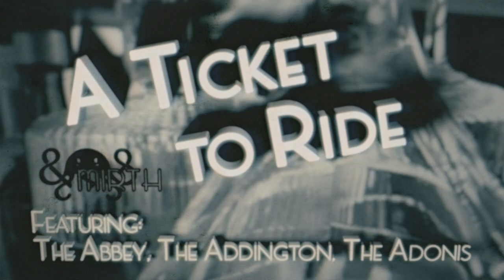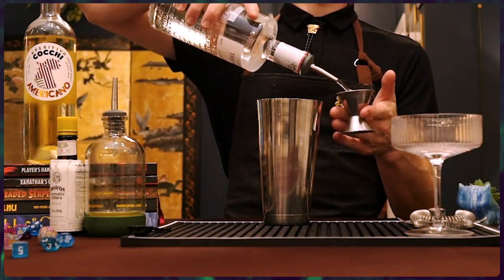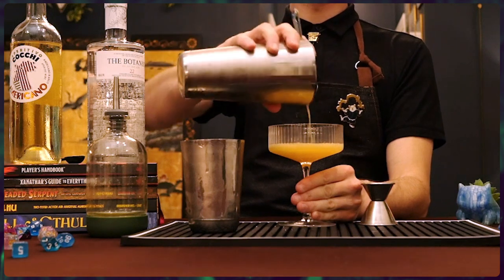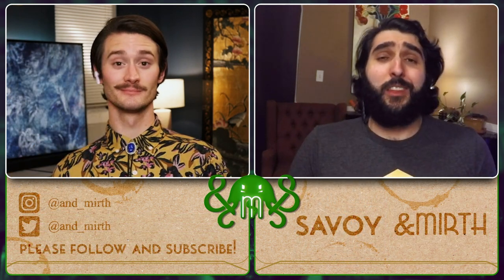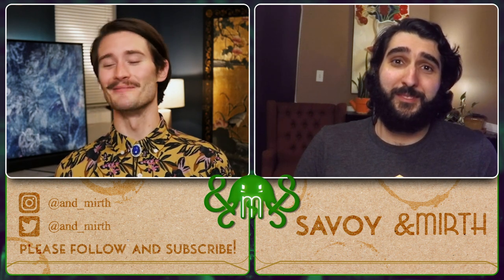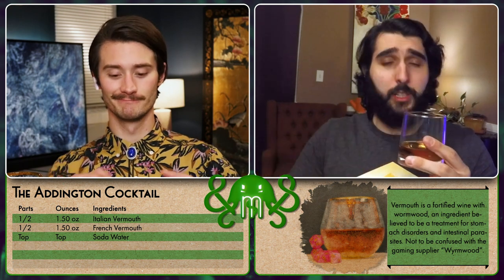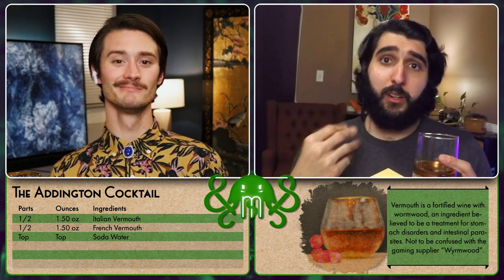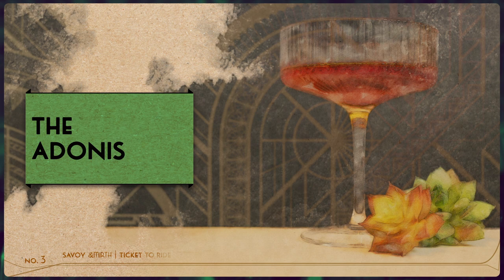Talking TICKET TO RIDE & Tasting Cocktails 1-3 | [EP 1] A Ticket To Ride | SAVOY &Mirth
Join Matt and Anthony as they hop aboard Ticket to Ride and enjoy The Abbey, Addington, and Adonis cocktails.

[06:13]
Board Game of the Week: TICKET TO RIDE
Published by: Days of Wonder
Player Count: 2-5
Age Range: 8+
Mod by: Chaotic

Cocktail Recipes (Assumes 3oz pour):

[01:41]
The Abbey Cocktail
1.5 oz Dry Gin
0.75 oz Kina Lillet
0.75 oz Orange Juice
1 Dash(es) Angostura Bitters
Shake well and strain into cocktail glass.

[04:40]
Addington Cocktail
1.5 oz French (Dry) Vermouth
1.5 oz Italian (Sweet) Vermouth
Shake well and strain into medium size glass and fill with soda water.
Squeeze orange peel on top

[07:30]
Adonis Cocktail
1 oz Italian (Sweet) Vermouth
2 oz Dry Sherry

Thank you to all our family and friends who help make this possible!